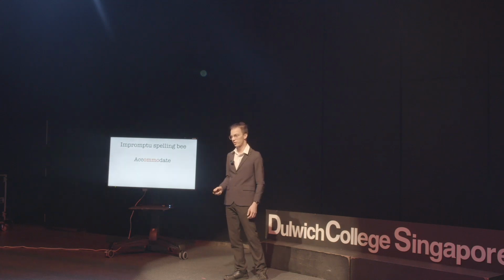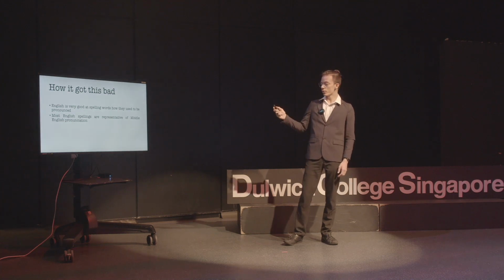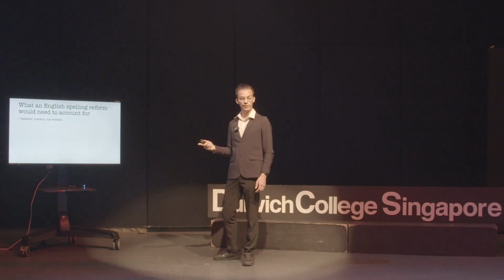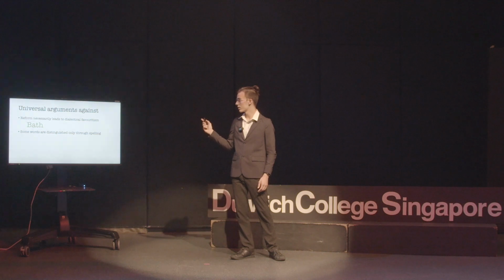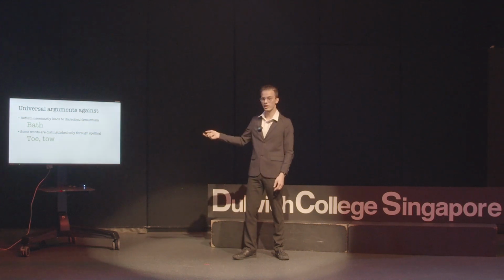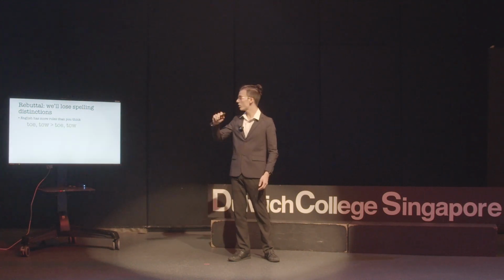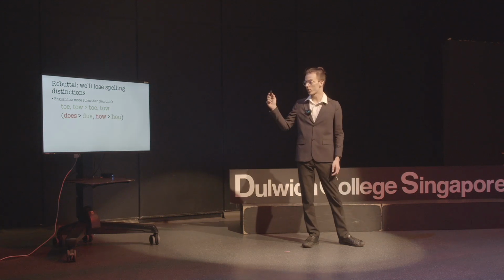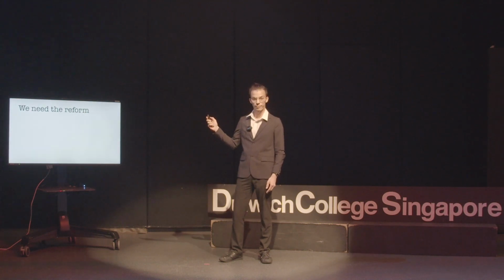English Spelling Sucks—But We Can Fix It | Neel Le Meur | TEDxDulwichCollegeSingapore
In this Ted talk, Neel explains the flaws of the English language and discusses the ways we can fix it Student of Dulwich College Singapore Class of 2023 This talk was given at a TEDx event using the TED conference format but independently organized by a local community.